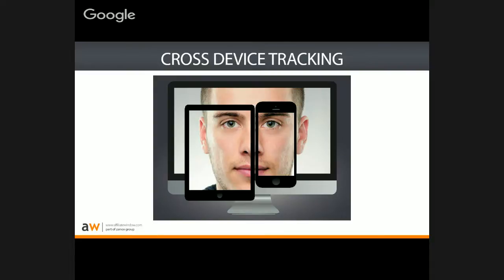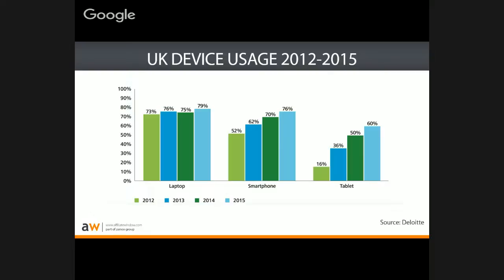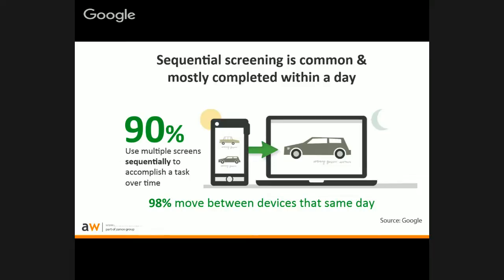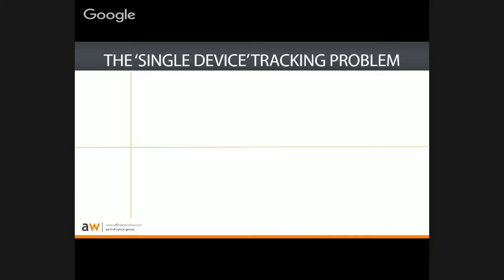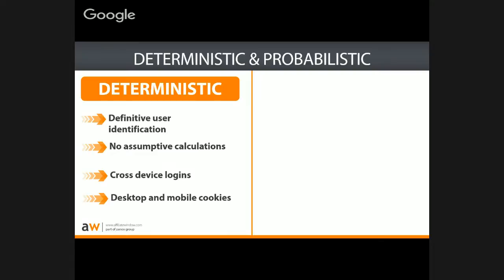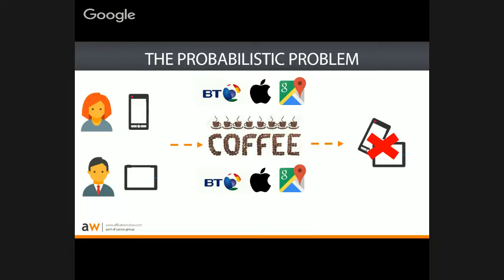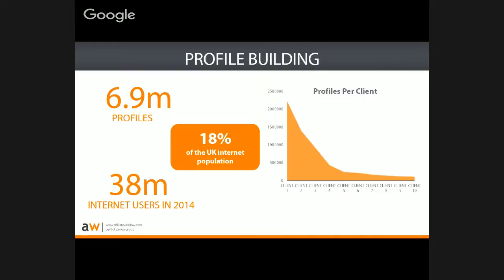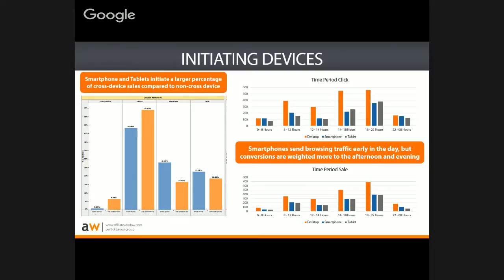Webinar: Cross-Device Tracking and Why it's so Critical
If so, country manager, Anthony Clements will be addressing these issues and more in the network's next webinar on October 1st at 11am.